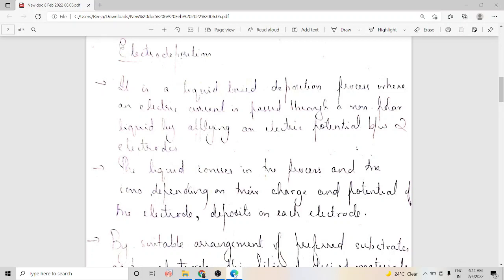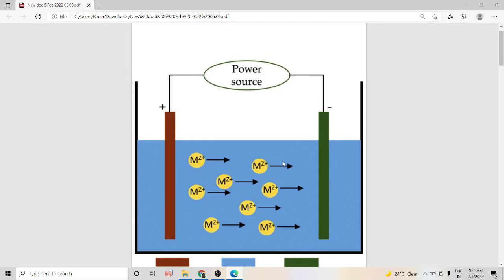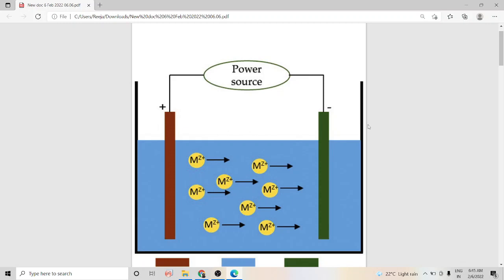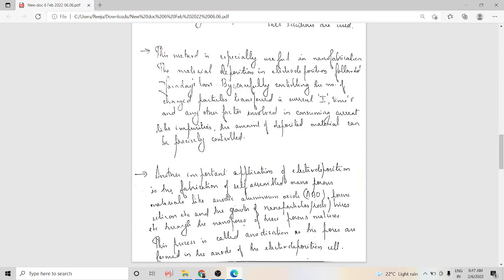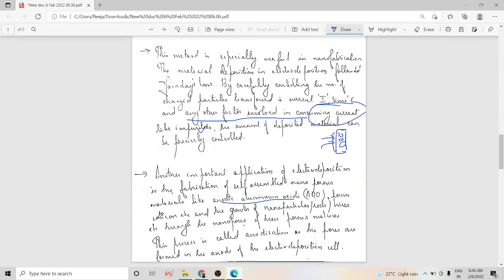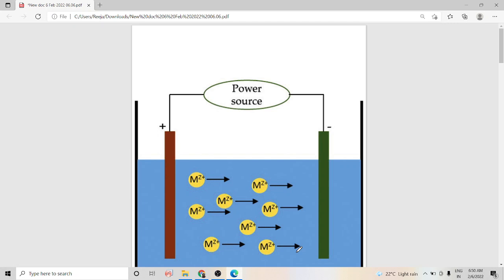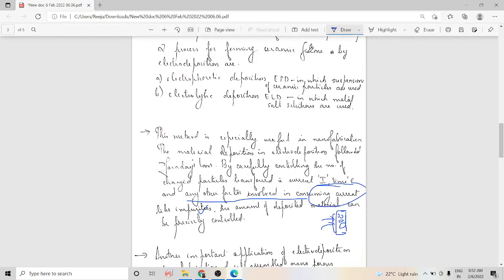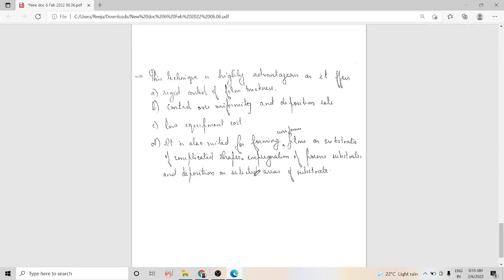Growth Techniques of nanomaterials- PART 8- Electrodeposition